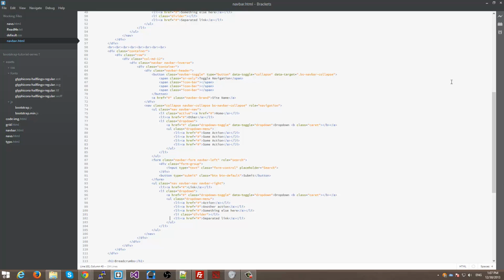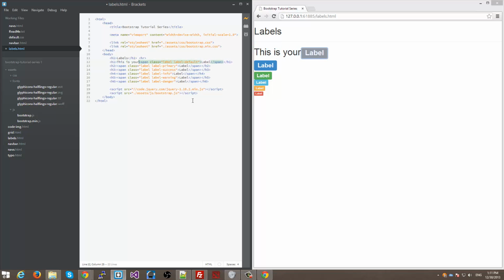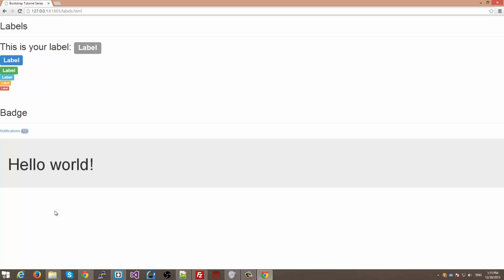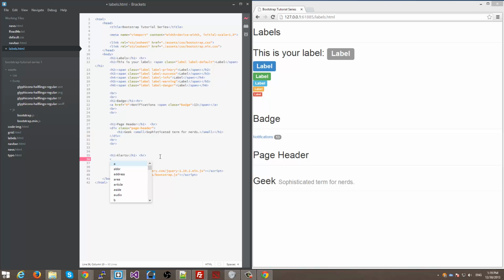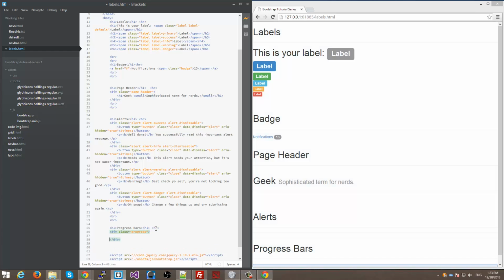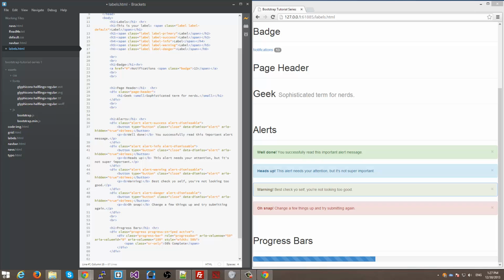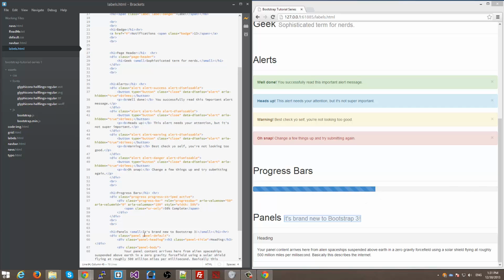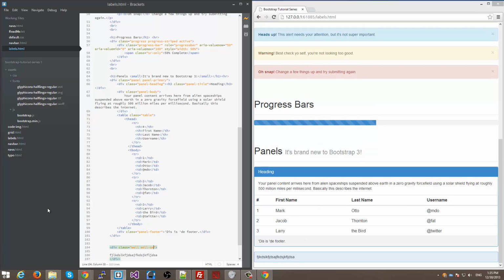Part 6 :: Bootstrap Components 3 (Final) - Bootstrap 3 Tutorial Series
If you are interested in a web server or VPS, I highly recommend Digital Ocean. By using this link helps me!